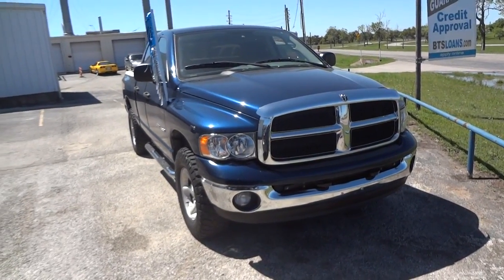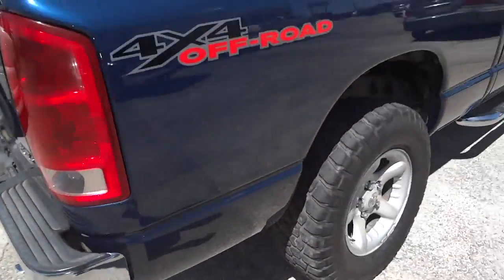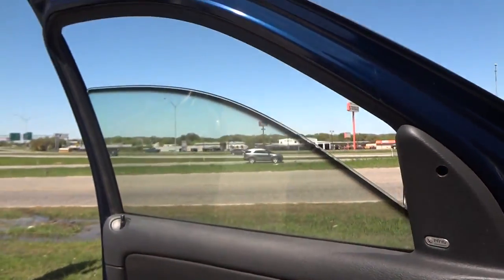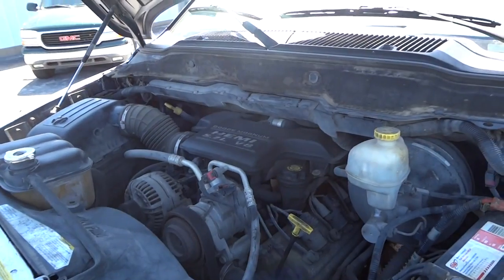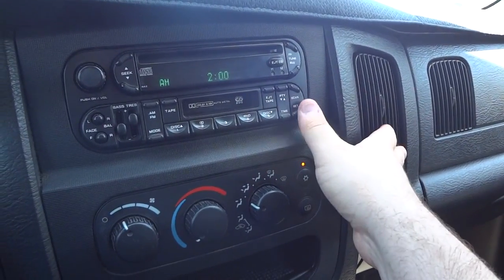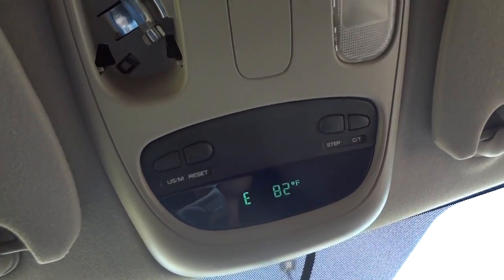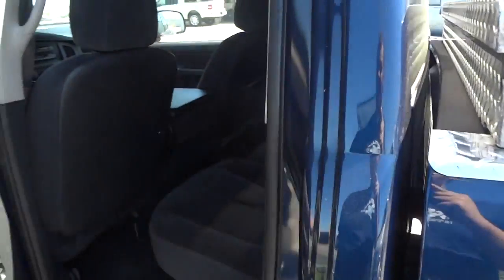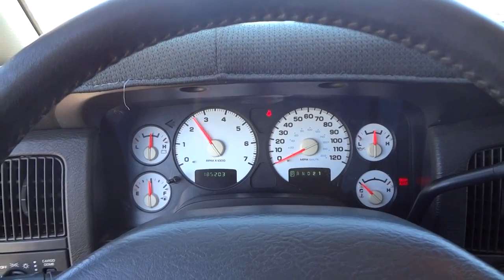2003 Dodge Ram 1500 SLT Hemi Review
Today we'll take a look at this low mileage 2003 Dodge Ram 1500 SLT showing you many of the features that this truck has to offer Exterior Color: Patriot Blue .

Today we'll take a look at this low mileage 2005 Dodge Ram 2500 SLT Hemi showing you many of the features that this truck has to offer Exterior Color: Atlantic .

For Sale.

 ) The new 2013 Ram Express Quad Cab 1500 pickup is a big beast to drive off-road. In fact the HEMI 5.7L engine does little to help the .